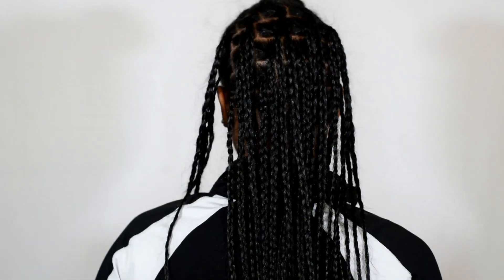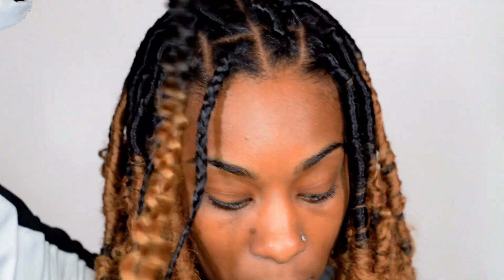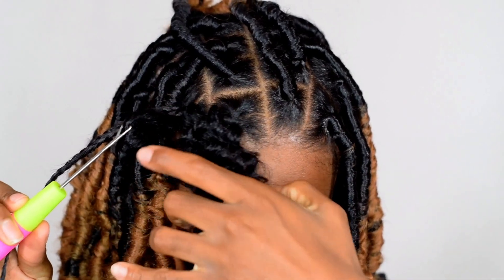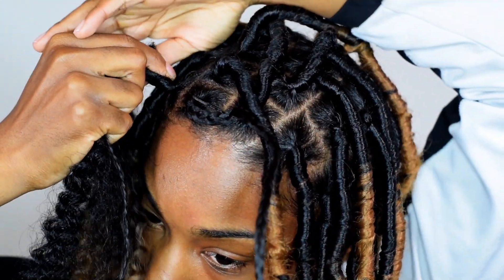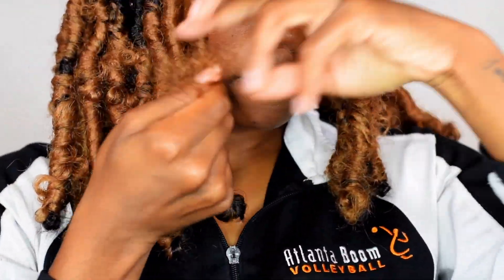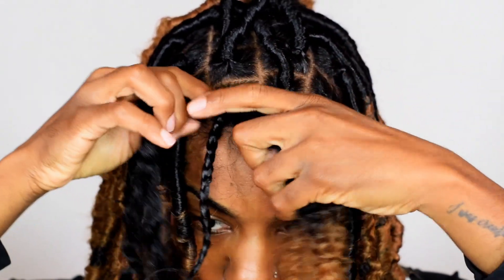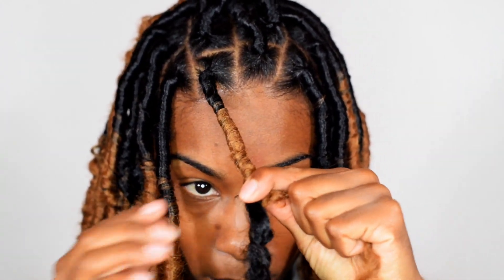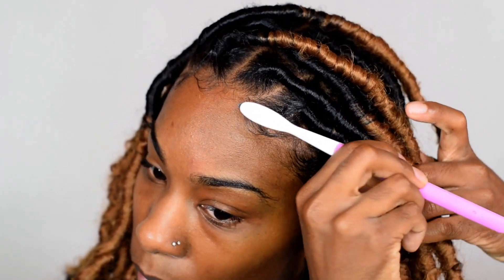Butterfly/Distressed Locs on SUPER LONG HAIR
Hey B.O.M.B Squad!

Hi! Back with another hair video. If you love butterfly locs then watch this! Enjoy the video!

Products
Freetress water wave TT27 (6packs)
Crochet needle
Shine n Jam Extra Hold
Comb
Scissors

Banila Co
Save 10%: BEATBYBURST10

Save 10%: BEATBYBURST10

Save 10%: BEATBYBURST10